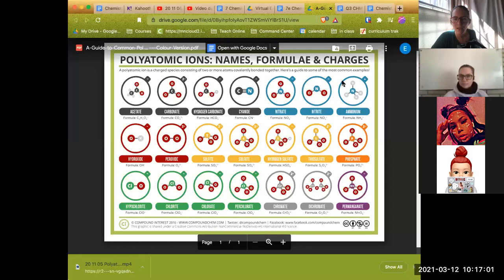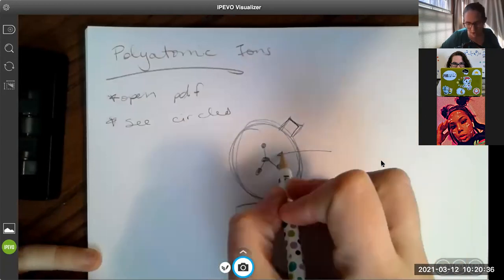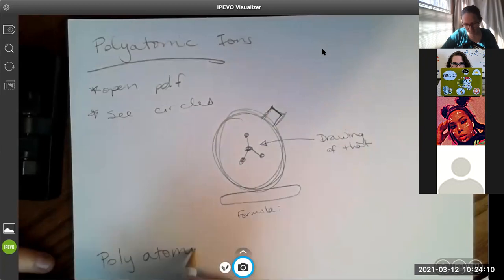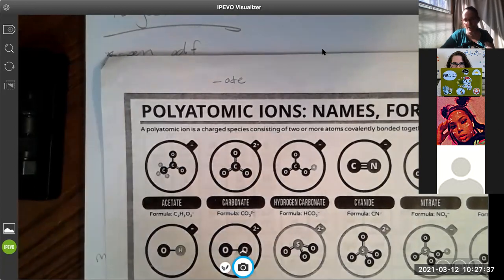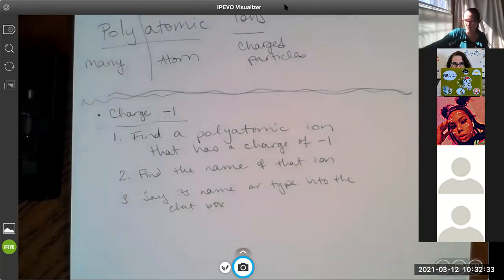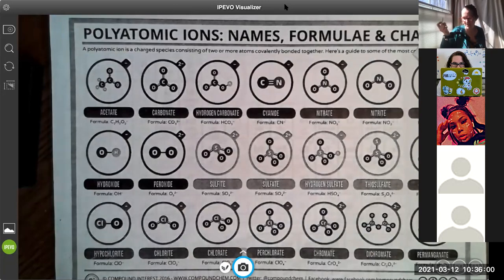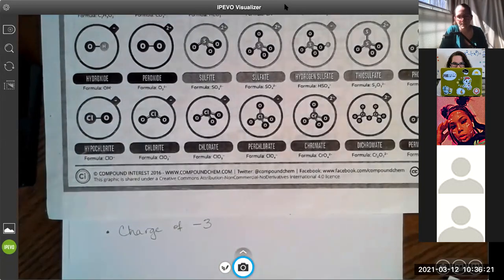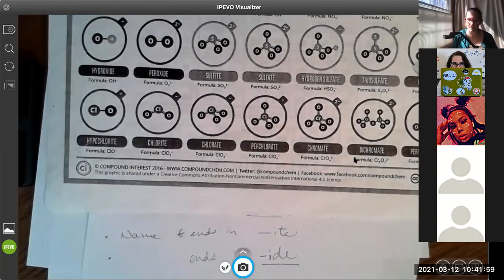21 03 12 CES 2 Polyatomic Ions